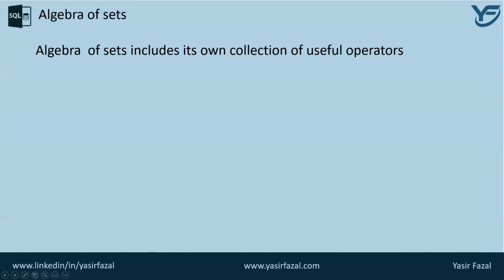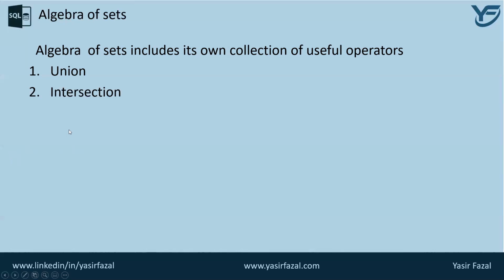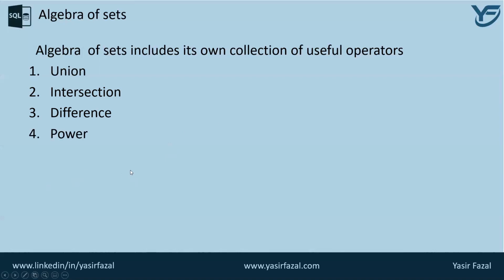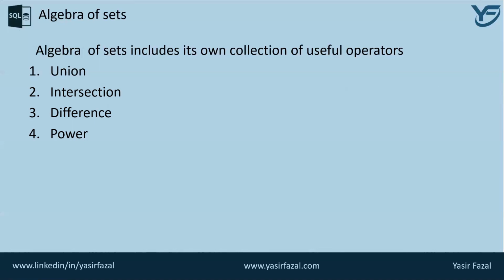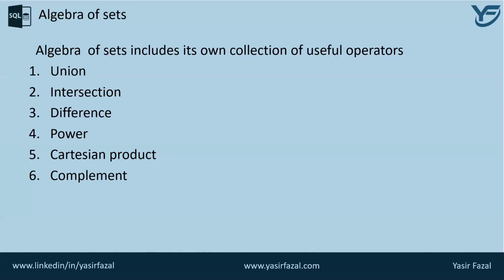Introduction to Algebra of Sets in SQL | Algebra Operations in dbms | SQL full Course Part 25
Algebra of sets includes its own collection of useful operators.

1. Union
2. Intersection
3. Difference
4. Power
5. Cartesian product
6. Complement
7. Equality
8. Inclusion